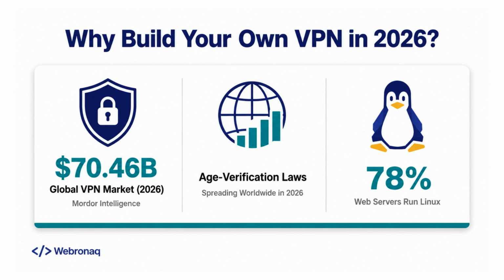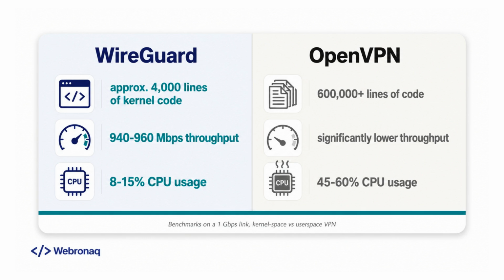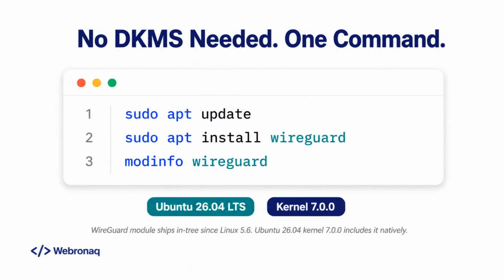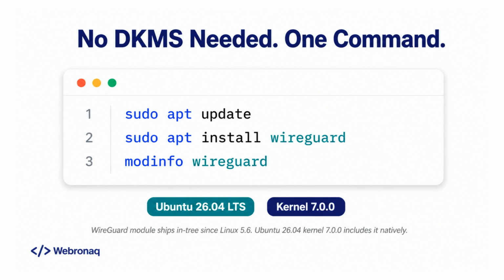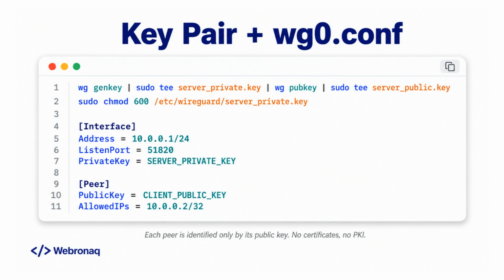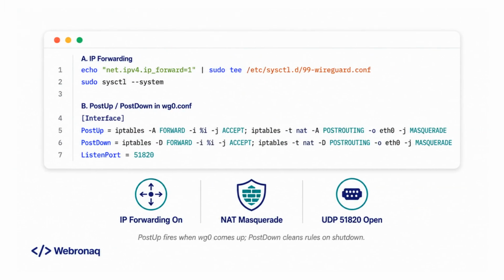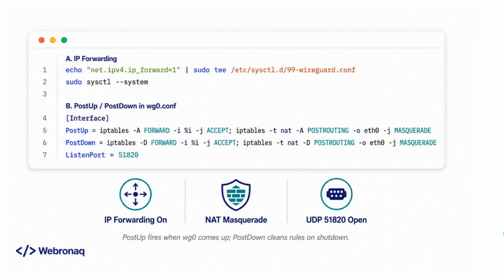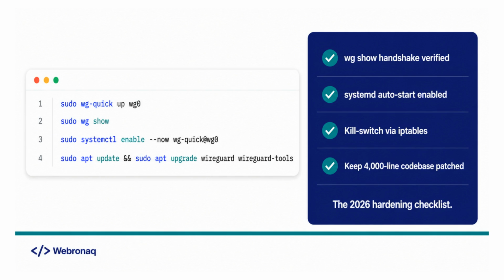WireGuard VPN Server on Linux: Full Setup Guide (2026)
WireGuard VPN server Linux setup on Ubuntu 26.04 LTS: go from a blank machine to a fully encrypted tunnel with keys, NAT, firewall, and auto-start, step by step.

The global VPN market is projected to hit $70.46 billion in 2026 (Mordor Intelligence), yet most people still hand their traffic to a provider they do not control. WireGuard changes that. Built directly into the Linux kernel since version 5.6, it reaches near-gigabit throughput at a fraction of OpenVPN's CPU cost, and its roughly 4,000-line codebase is auditable in a way that OpenVPN's 600,000+ lines simply are not. Ubuntu 26.04 LTS ships kernel 7.0.0, so setup is a single apt install, no DKMS, no third-party repos. This video walks you through every step: install, key generation, wg0.conf configuration, IP forwarding, NAT masquerading, firewall rules, and systemd persistence, so you own your tunnel completely.

In this video:
- WireGuard vs OpenVPN: performance benchmarks and attack surface compared
- Installing WireGuard on Ubuntu 26.04 LTS with no DKMS required
- Generating public-private key pairs and writing the wg0.conf server config
- Configuring IP forwarding, NAT masquerading, and UDP firewall rules
- Bringing up the interface, verifying the handshake, and enabling auto-start on boot